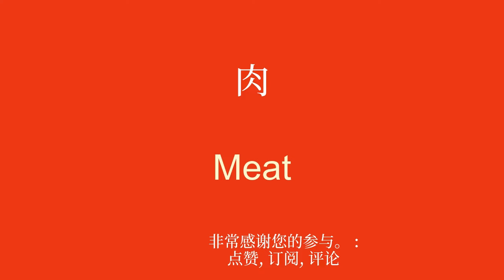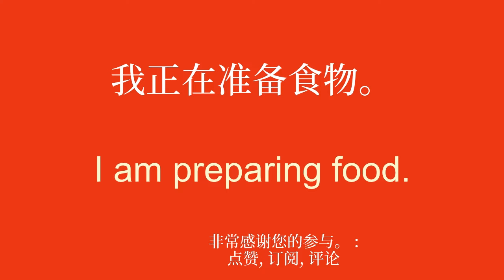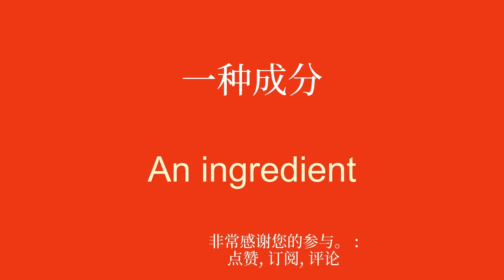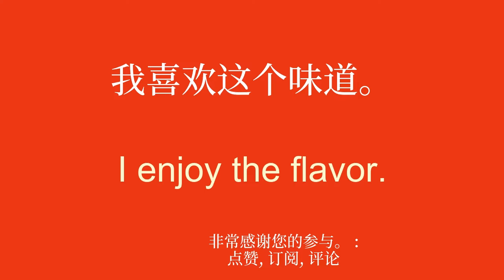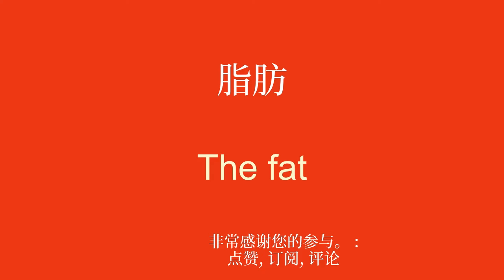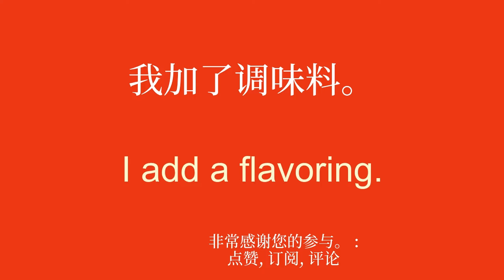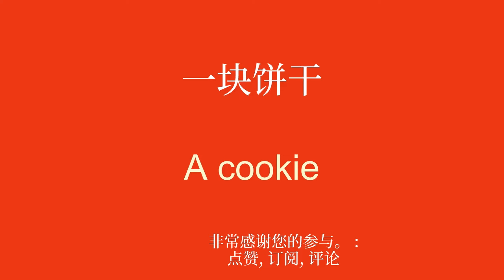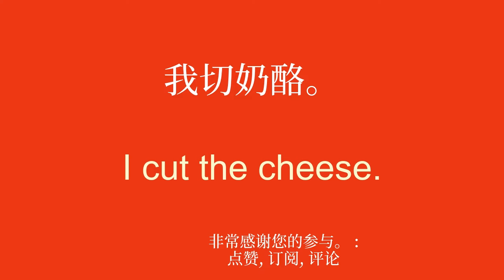为初学者学习词汇、最新英语。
欢迎来到我致力于初学者英语学习的 YouTube 频道！在本系列视频中，我将呈现简单的句子，帮助您轻松快速地学习。无论您是想出国旅行、与说英语的人交流还是只是想提高英语水平，这些句子都可以让您逐步发展词汇量和语法。通过我清晰的解释和实际的例子，您将学会在真实的上下文中使用这些句子并轻松记住它们。